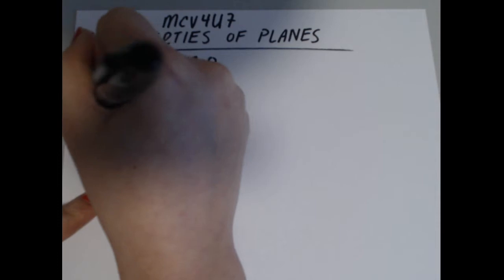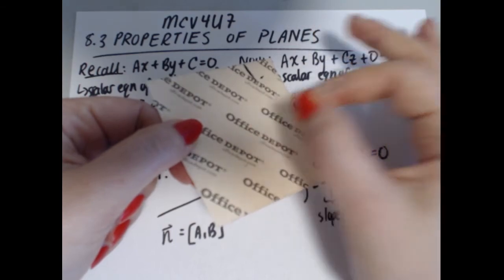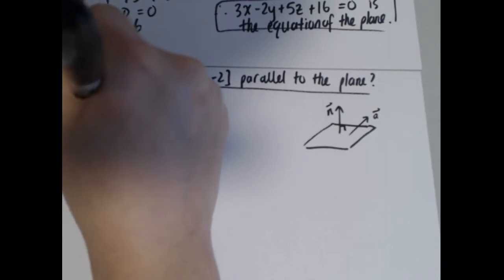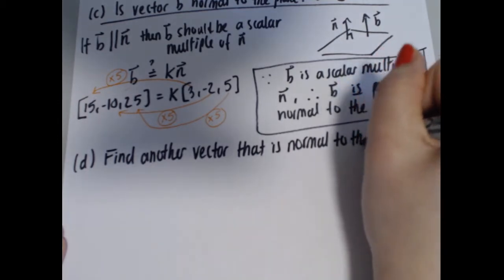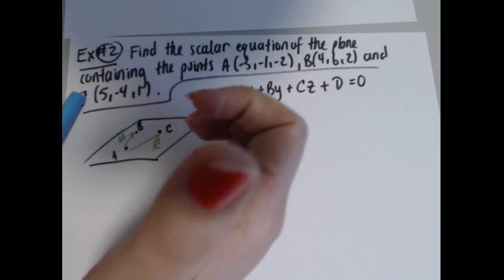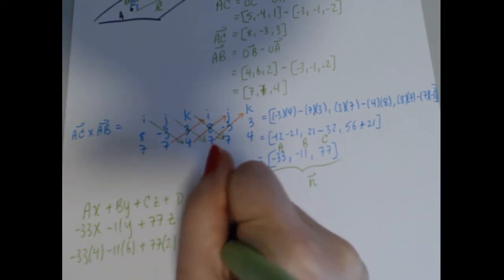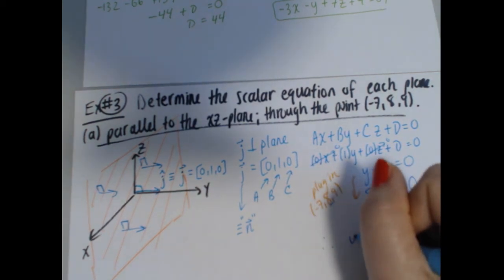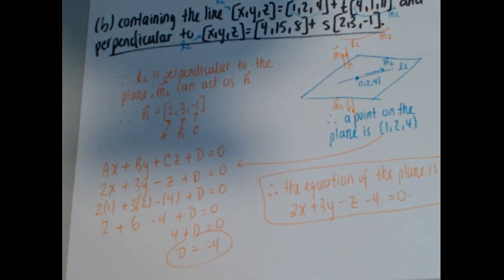8.3 Properties of Planes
MCV4U7 Lessons
8.3 Properties of Planes